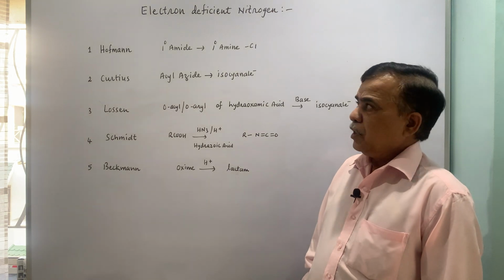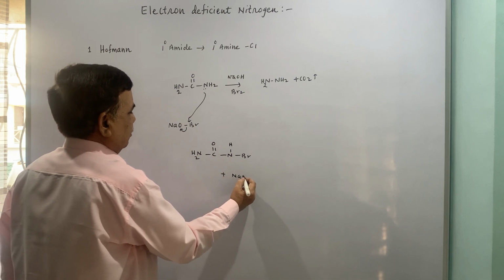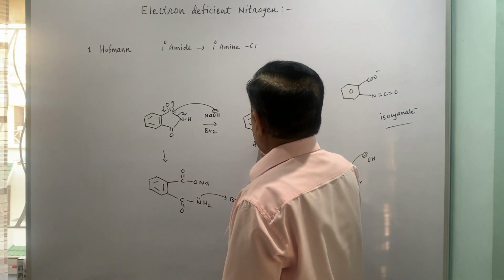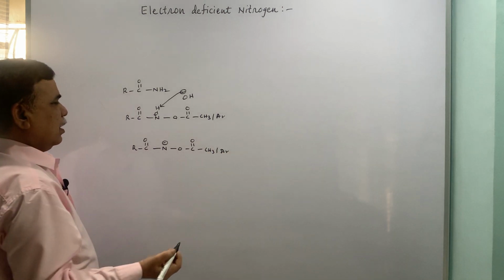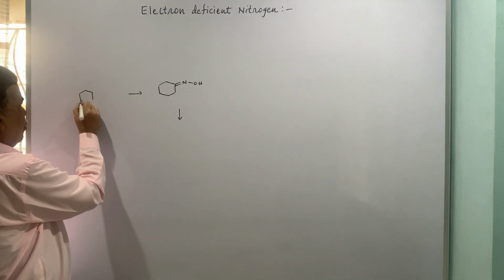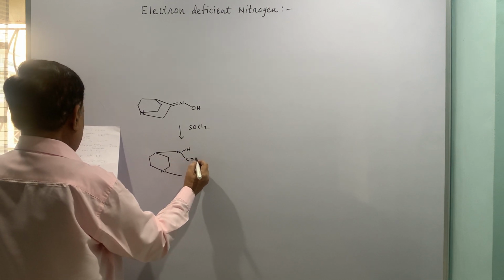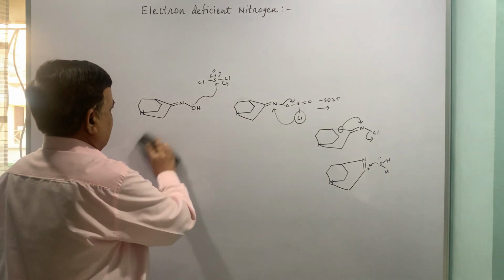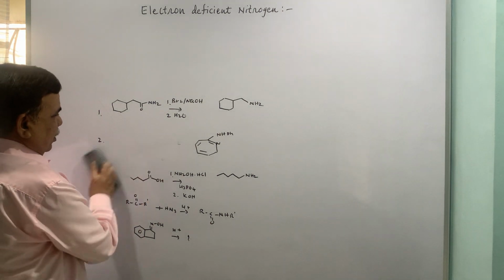Rearrangements at Electron Deficient Nitrogen